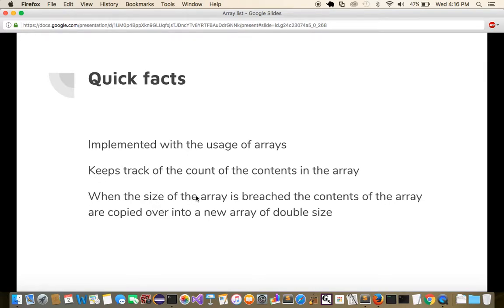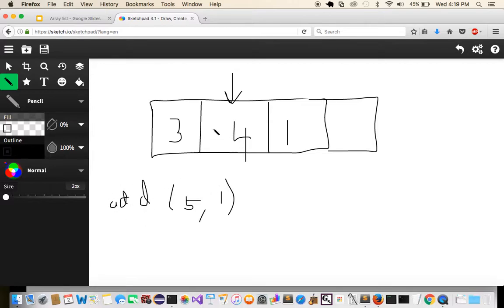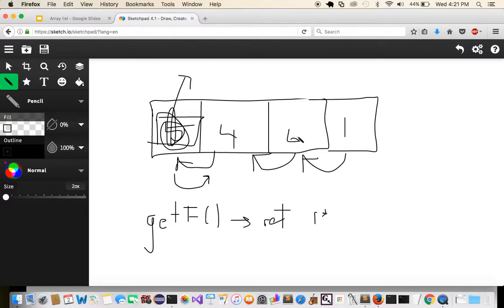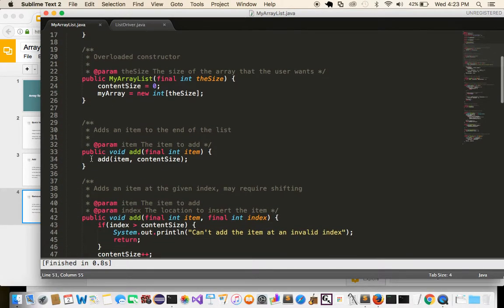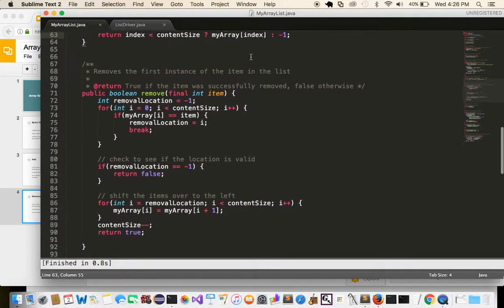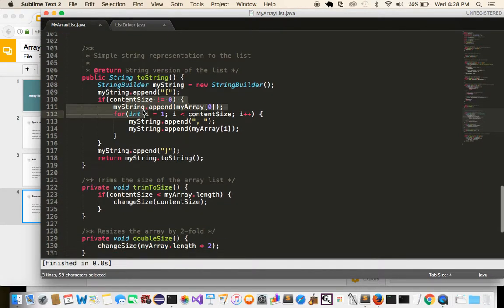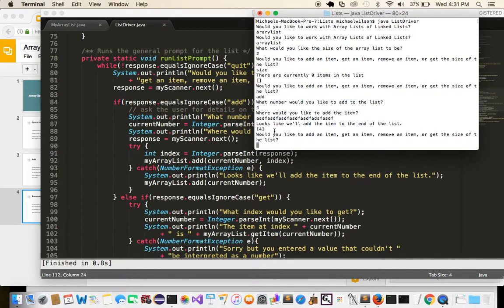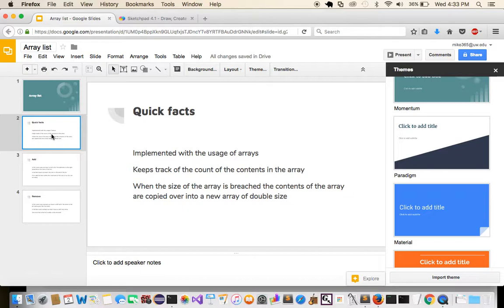Simple Array list and Driver classes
Simple implementation of the array list class with a brief overview on how it was implemented.

Methods and concepts covered:
Add(item)
Add(item, index)
Remove(item)
Get(item)
GetSize()
toString()
try & catch
StringBuilder